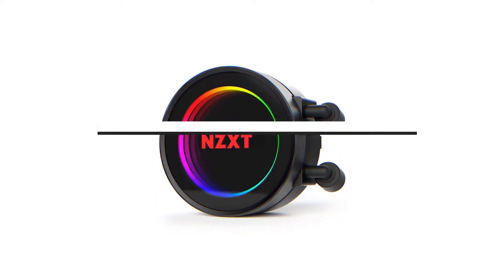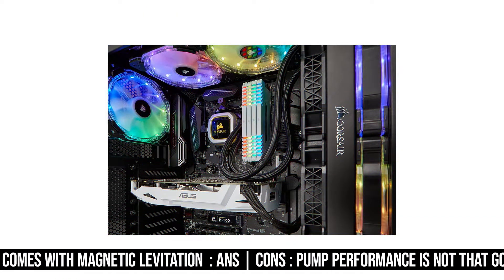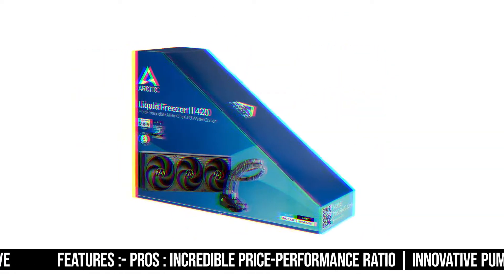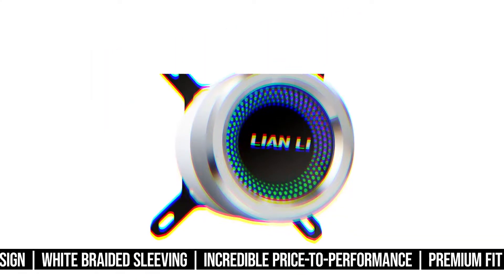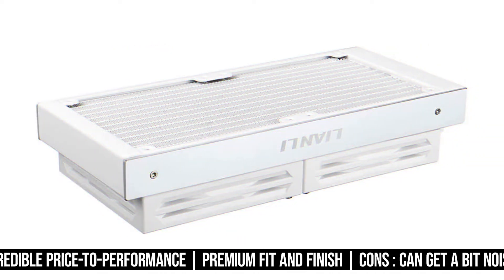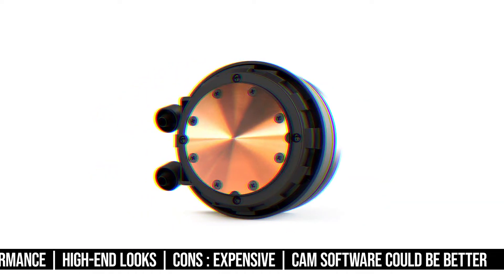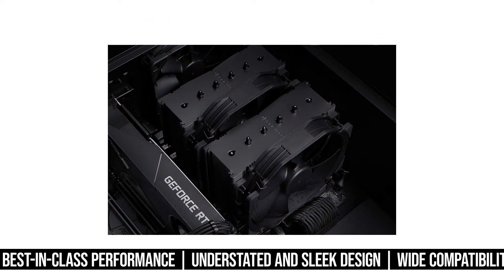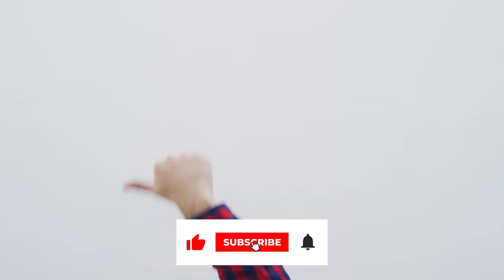5 Best AIO Coolers for Intel Core I7 12700K in 2022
Best AIO Coolers

0:00 About AIO Coolers for Intel Core I7 12700K in 2022
* 0:26 Corsair Hydro Series H1 50i Pro
* 2:37 Arctic Liquid Freezer II 4 20 RGB
* 4:41 Lian Li Galahad 2 40 AIO
* 6:41 NZXT Kraken X63 RGB
* 8:52 Noctua NH-D15 chromax